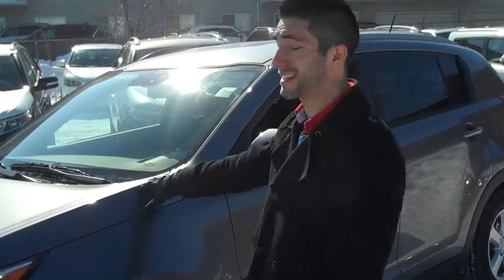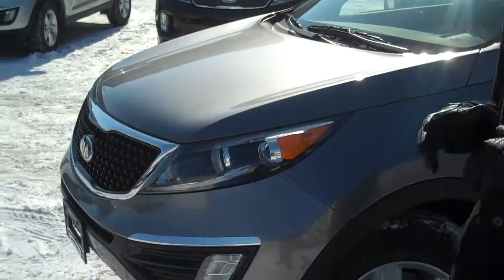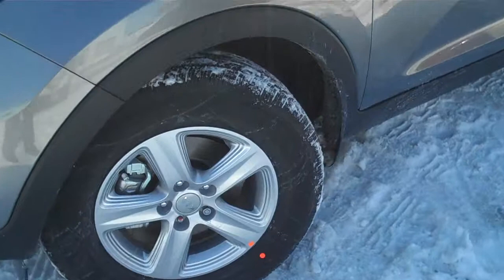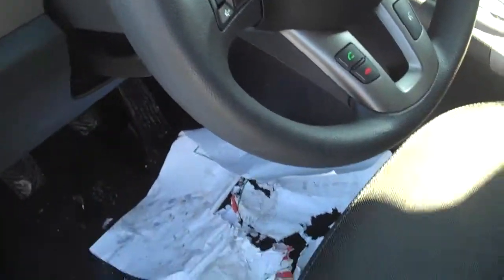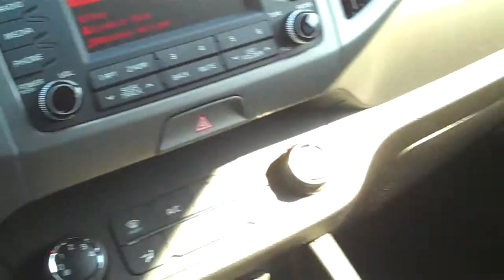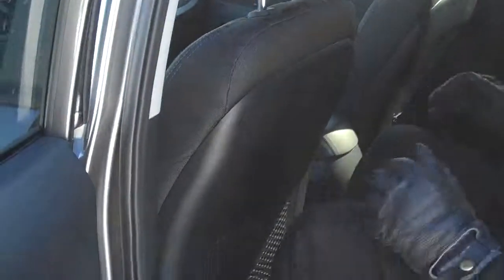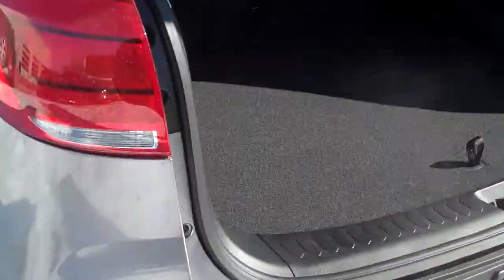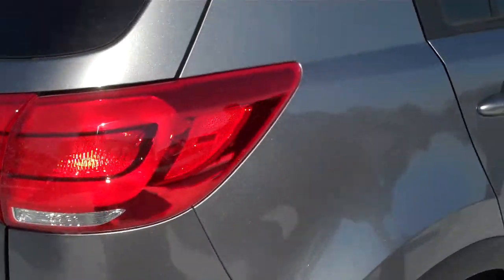2014 KIA Sportage for Rosie | Georgetown Kia | Christopher Guidotti